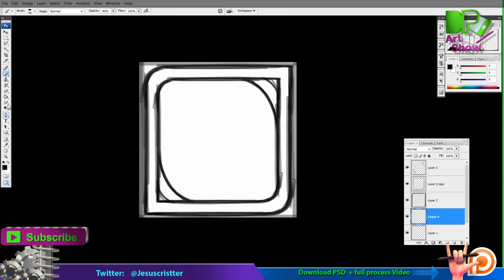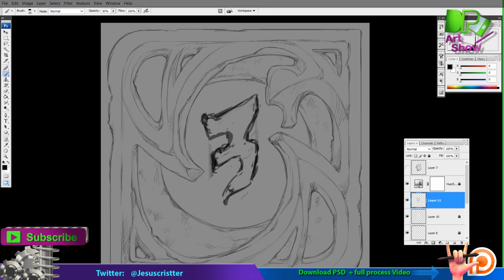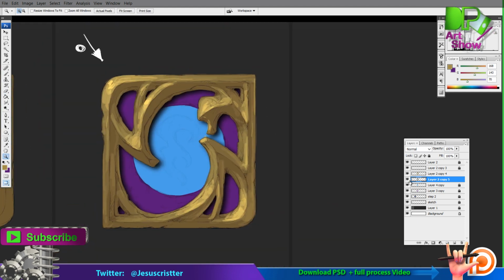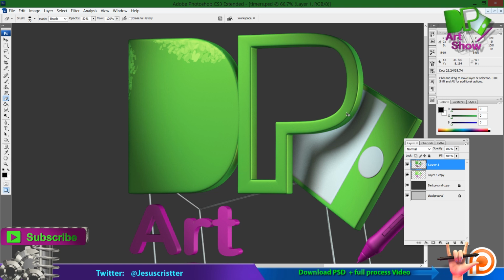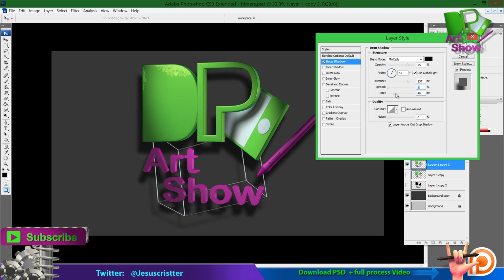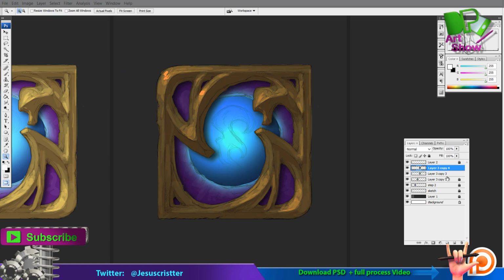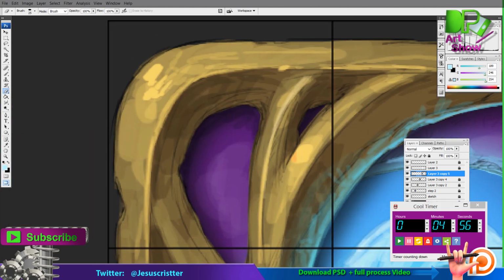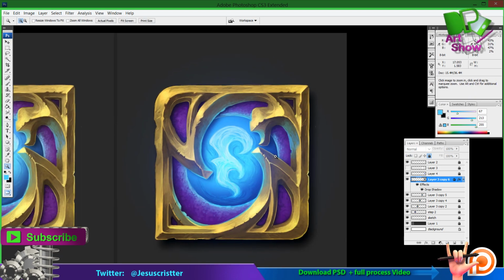Painting a Game Icon ENGLISH